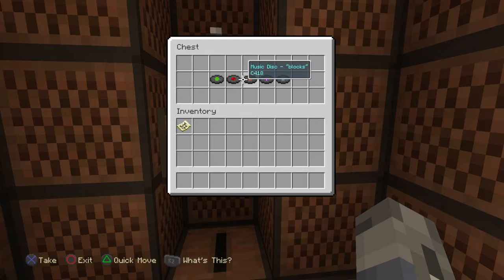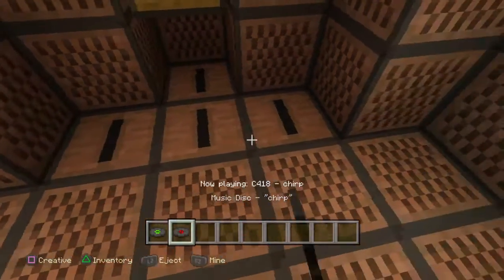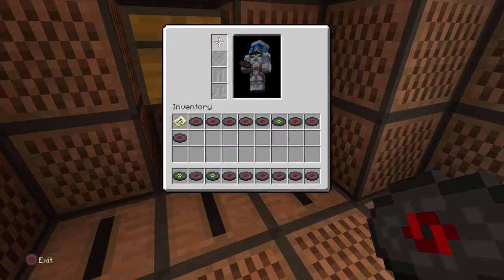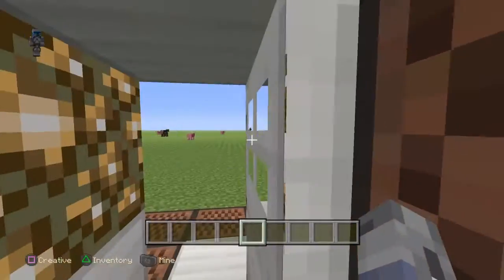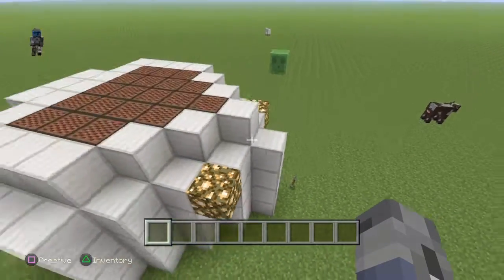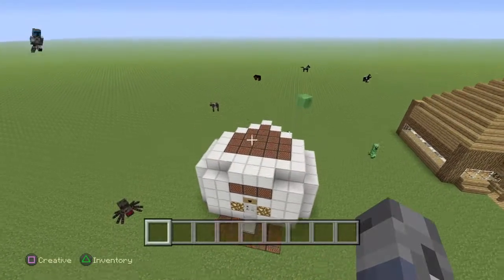Minecraft How to Build (2): Music Box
As always hope you enjoyed and don't forgot to destroy that like button and show your support!